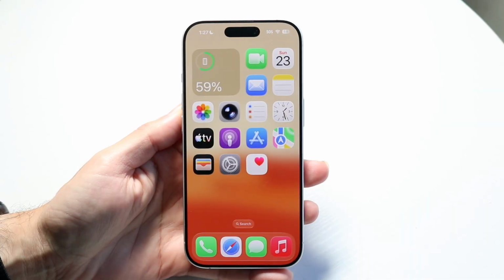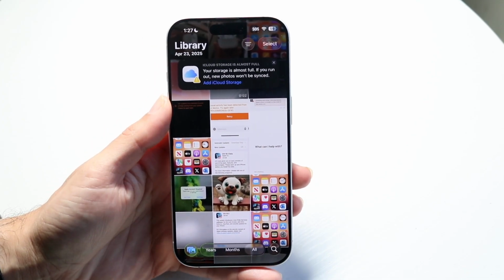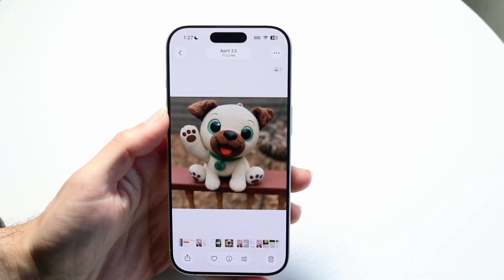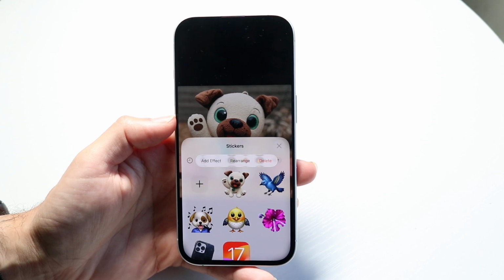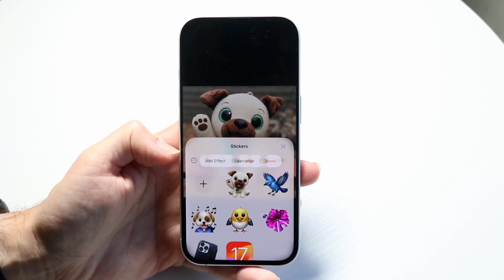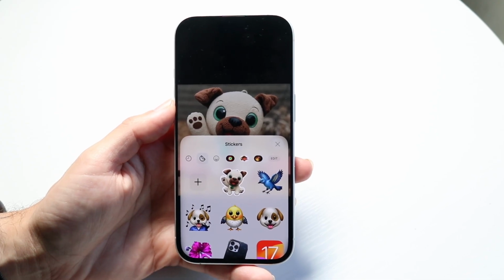How To Make a Live Sticker On iPhone!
Here is exactly How To Make a Live Sticker On iPhone!